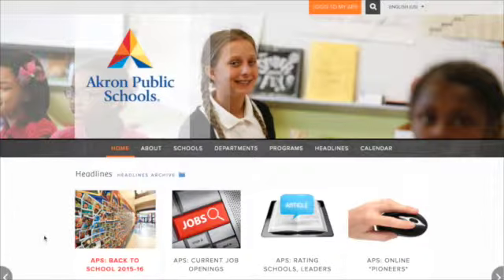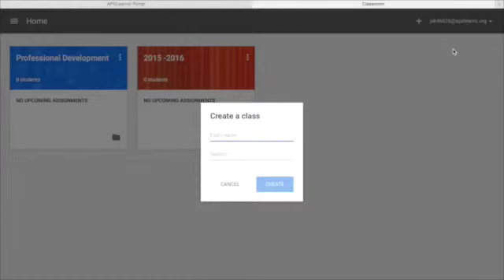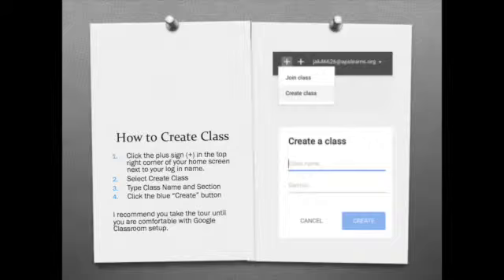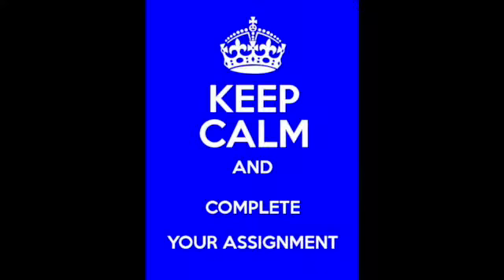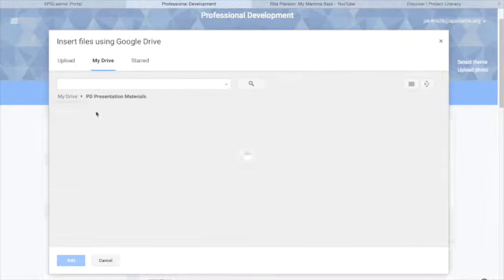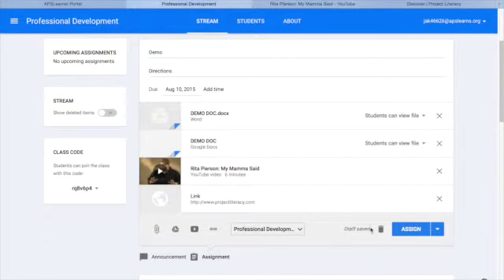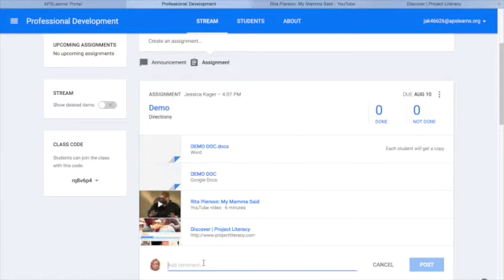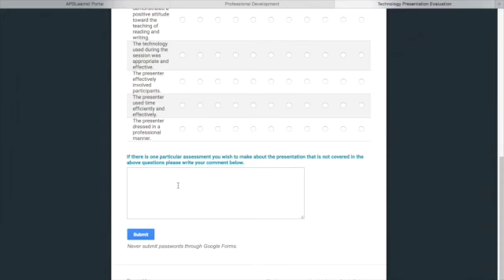Google Classroom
This video is about how Google Classroom could be used for reading response journals.